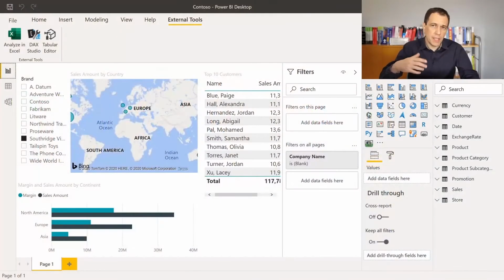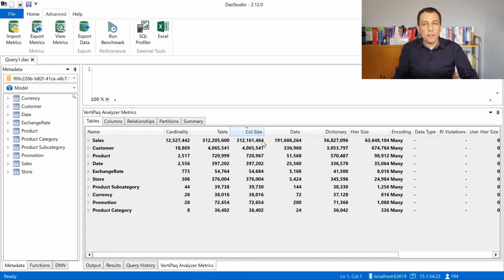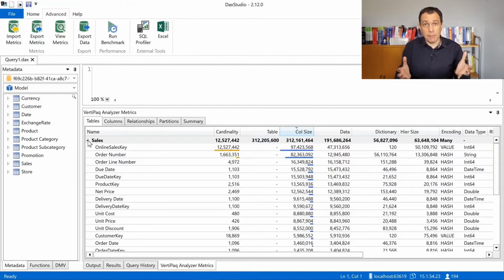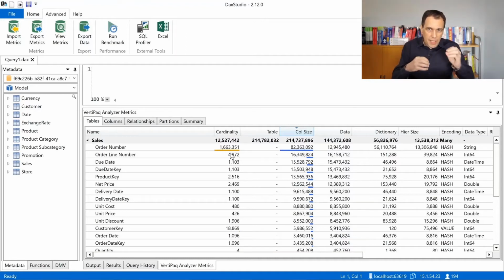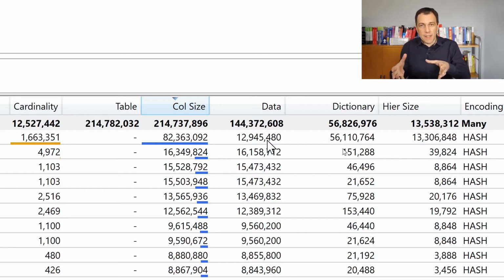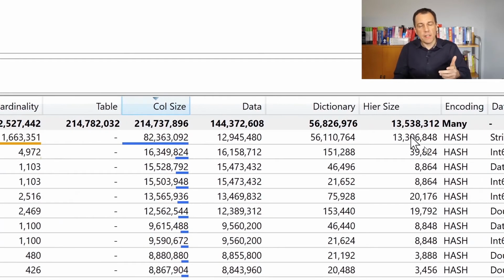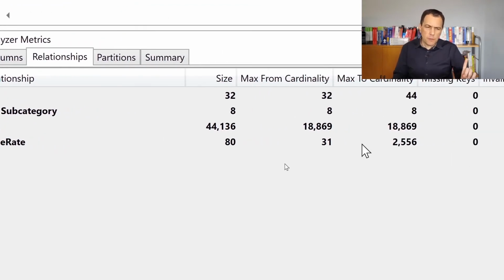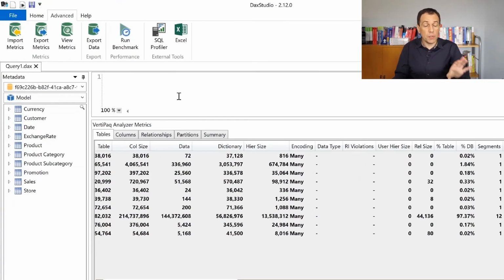VertiPaq Analyzer crash course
Learn how to read the information provided by VertiPaq Analyzer 2.0 and optimize data models in Power BI, Analysis Services, and Power Pivot.